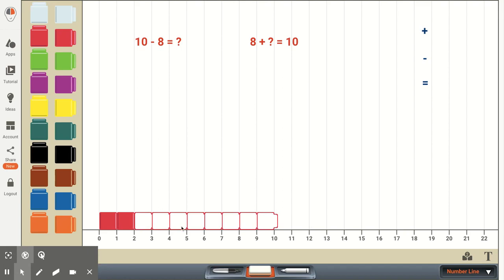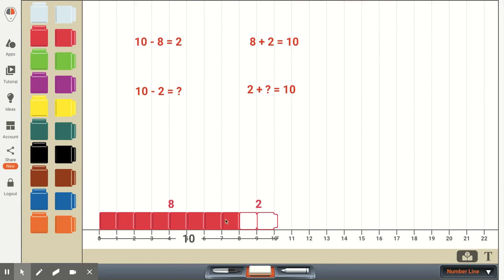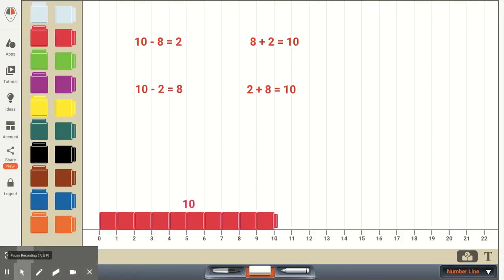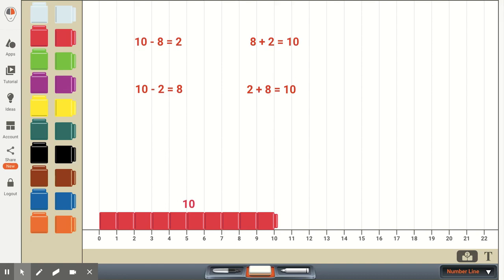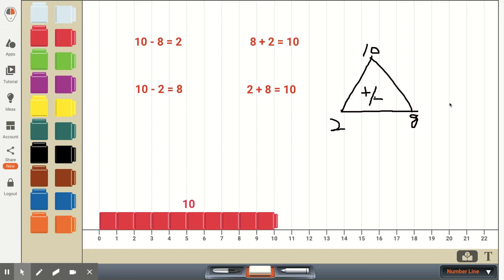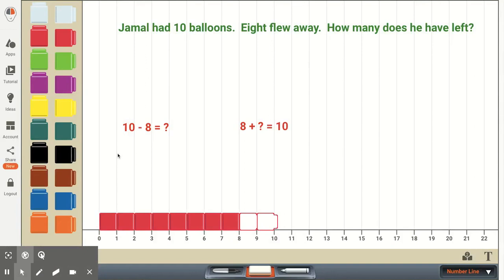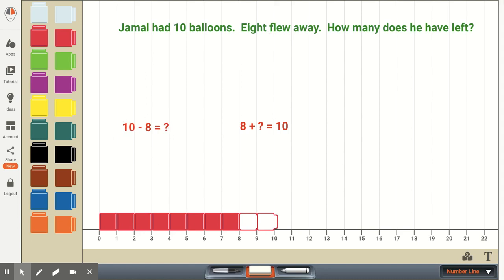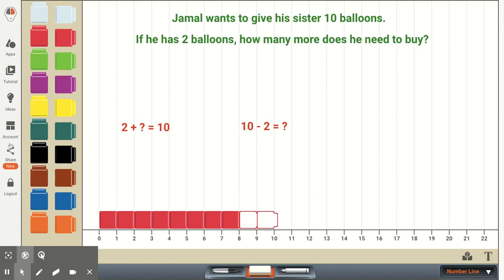(Video OA 5 of 10) UNDERSTAND SUBTRACTION AS AN UNKNOWN-ADDEND PROBLEM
to view all of the videos in this first grade math series, "What Math Should My First Grader Know?"  This is the fifth of ten informative videos in Operations and Algebraic Thinking to help parents and caretakers of First Graders understand the teaching of math so that they can help their First Grader. (math standard 1.OA.4)